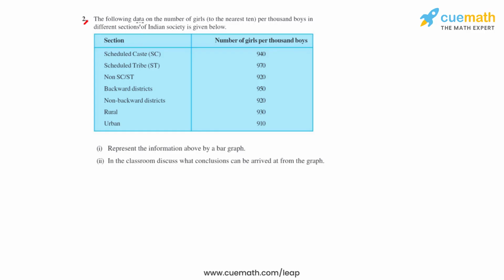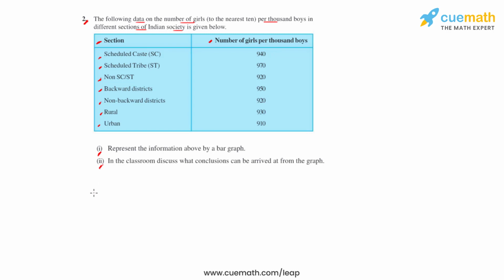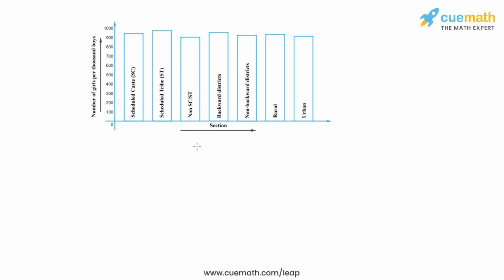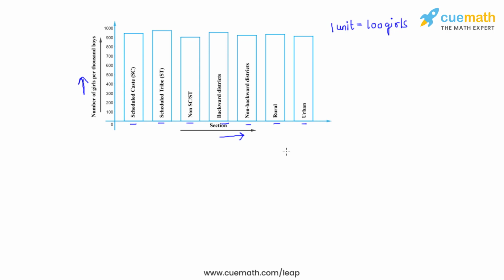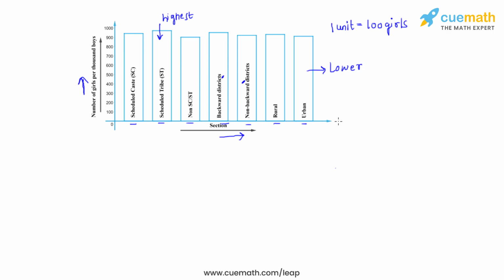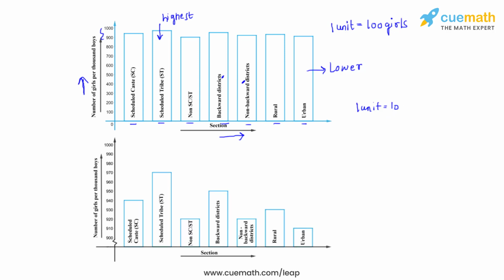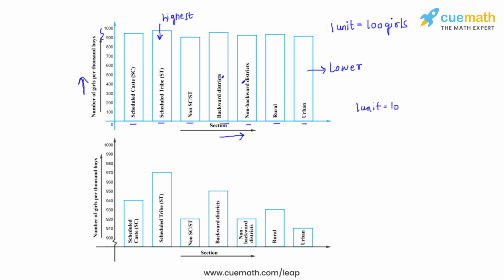Ex.14.3 Q2 Statistics - NCERT Maths Class 9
To download pdf of all text solutions for this chapter click here NOW